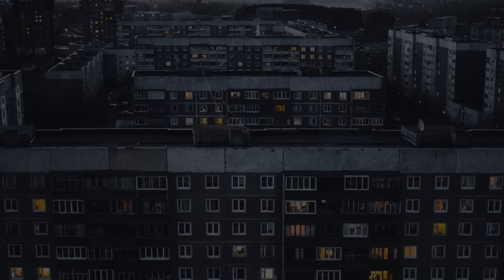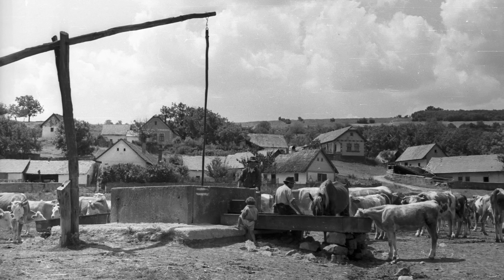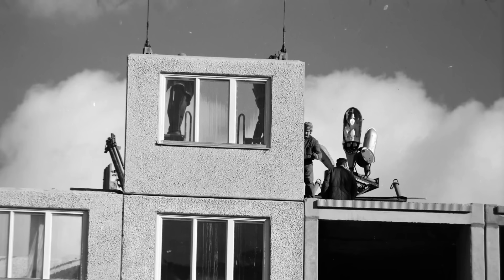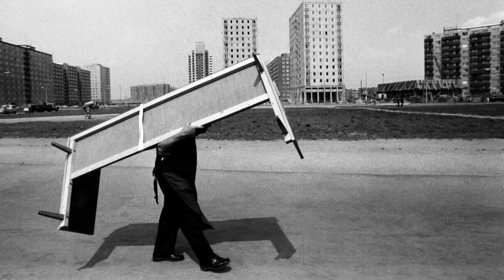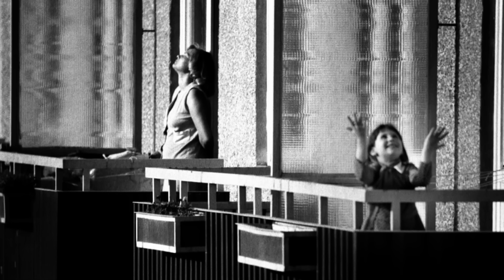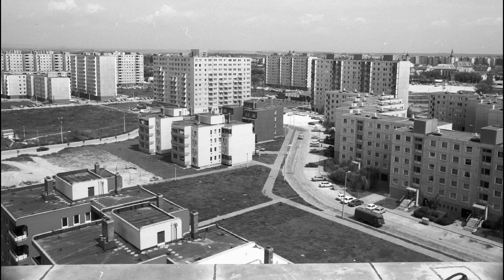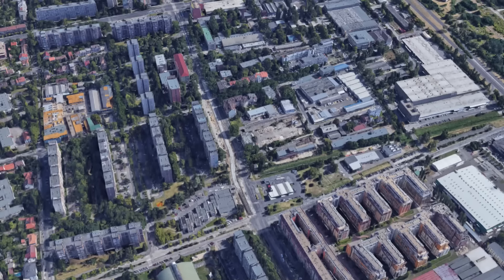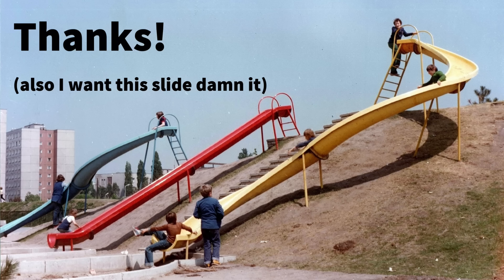Commie Blocks Are Pretty Good, Actually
Commie blocks are neat, as it turns out!

Image attribution:
Fortepan / Lechner Nonprofit Kft. Dokumentációs Központ
Fortepan / Kecskés András
Fortepan / FŐFOTÓ
Fortepan / Belházy Miklós
Fortepan / Szalay Zoltán
Fortepan / Kádas Tibor
Fortepan / Balázs Lajos
Fortepan / Bojár Sándor
Fortepan / Kriss Géza
Fortepan / Hlatky Katalin-Főkert
Fortepan / Magyar Rendőr
Fortepan / Umann Kornél
Fortepan / Magyar Műszaki és Közlekedési Múzeum
Fortepan / Veszprém Megyei Levéltár/Kozelka Tivadar
Fortepan / Horváth Péter
Fortepan / Gábor Viktor